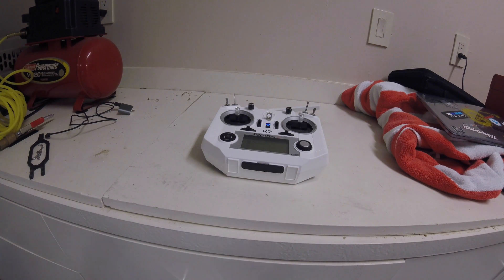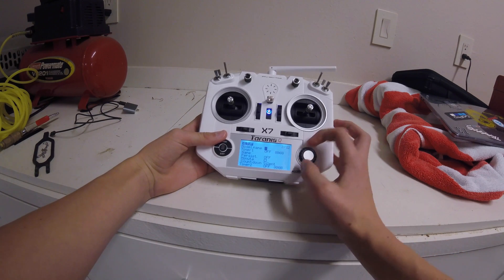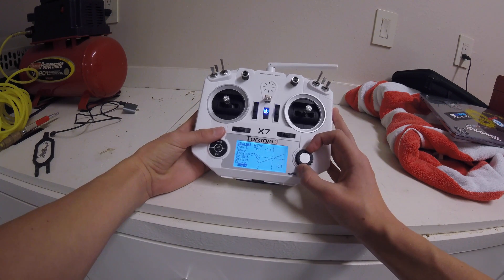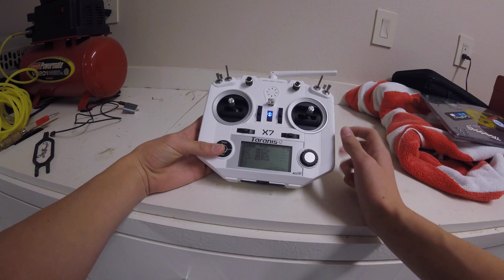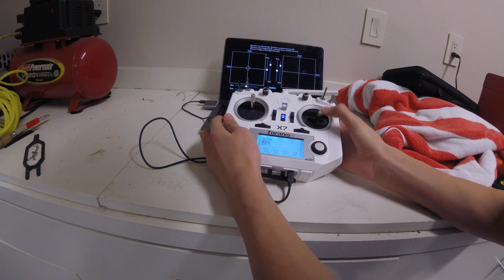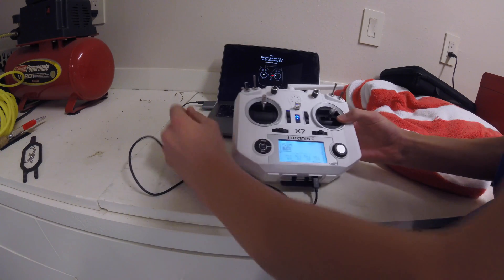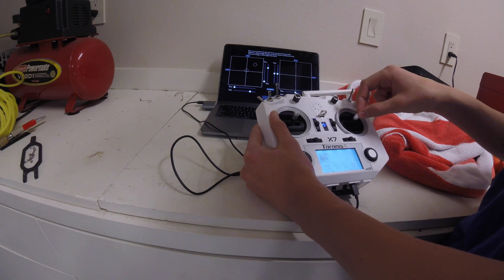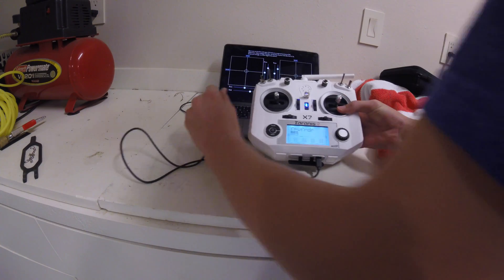Taranis QX-7 Simulator Setup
Hey guys today we are going to be showing you the correct simulator setup for you Taranis radio to work properly. You do not have to change curves and expo and all that.

Gear

Quad
Arris X220
Goggles
FatShark Dominator V3
ImmersionRC SpiroNET v2 5.8GHz RHCP Headset Antenna
Radio
Taranis QX7
Filming
GoPro Session 5
EDITING
MacBook Pro 13"
+iMovie
BACKPACK+TRAVEL GEAR
Under Armour Backpack
GoPro Case